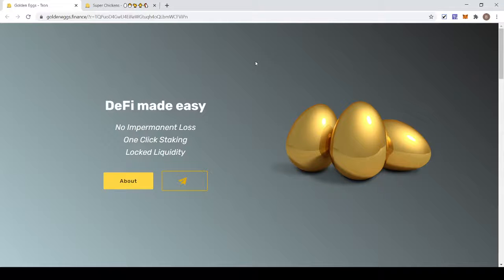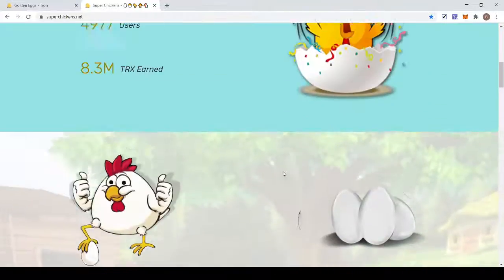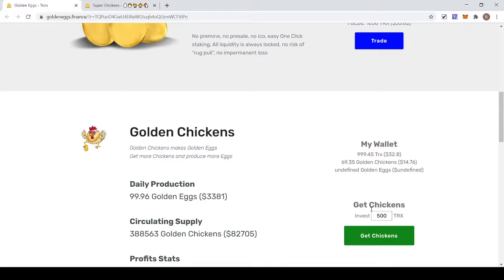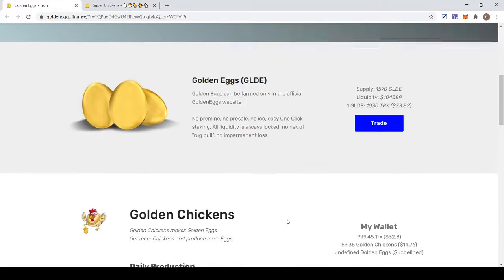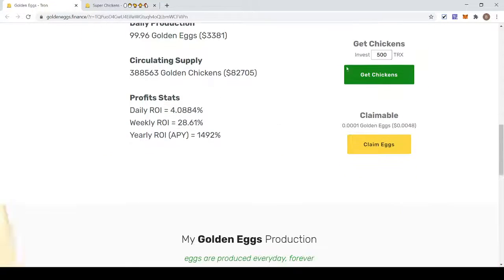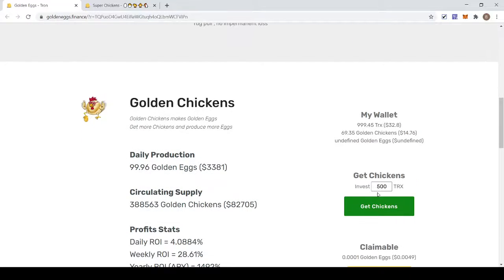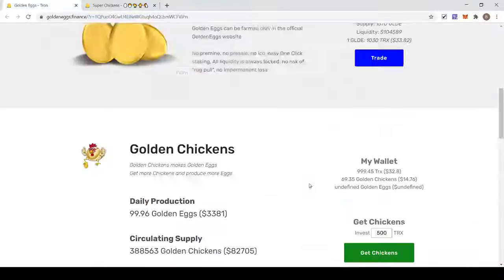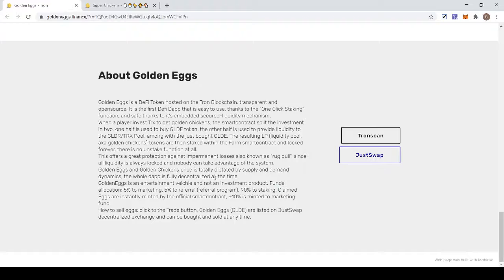New Tron Dapps! Golden Chickens!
We are Talking about Golden Eggs platform! From the same people that made super chickens!

Link Here for Golden Eggs!